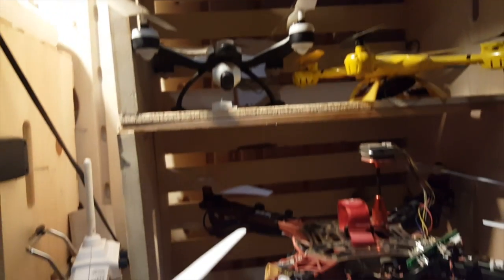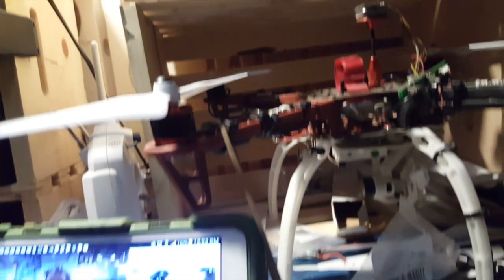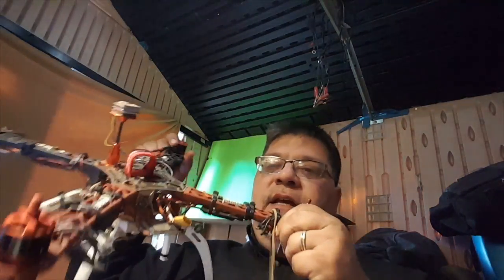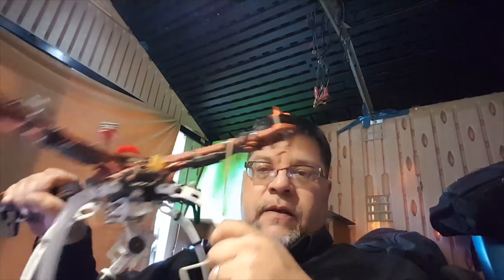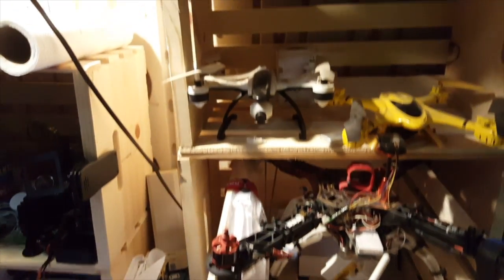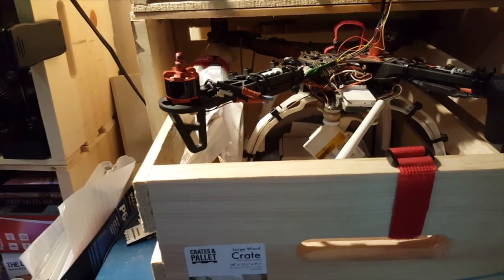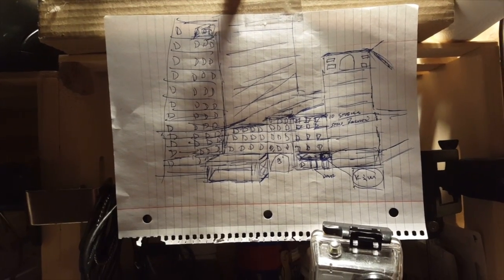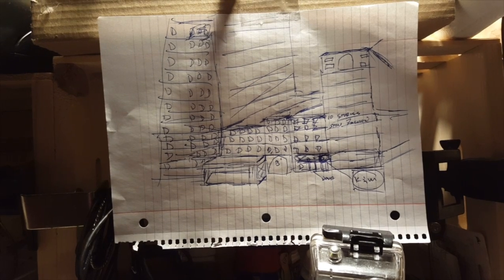Drone Stack; Messy Drones, The Whatever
Setting up a Drone Flight box for my F-450/Cx-20 aka Hector, on the cheap.  Nothing really special just a Home Depot crate and a few Velcro straps but it is at least organized.

Camera: Samsung Note 5, yeah it's that good